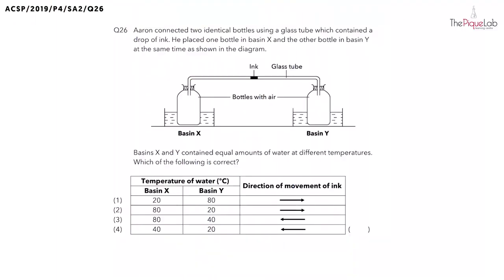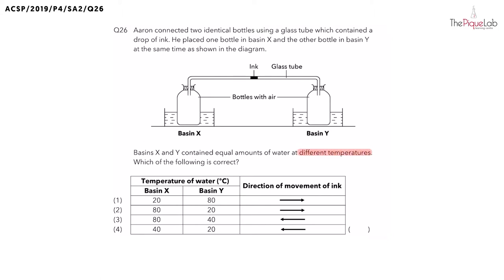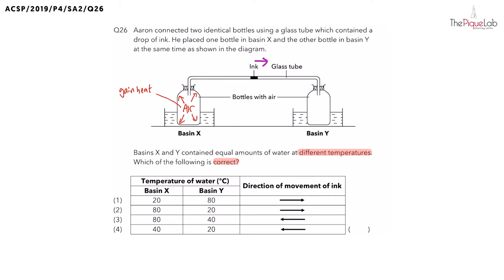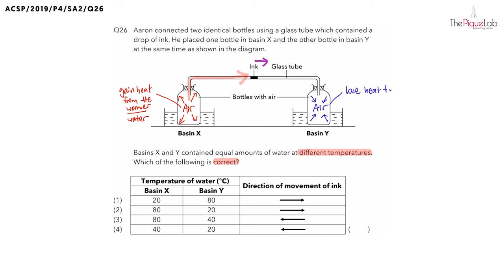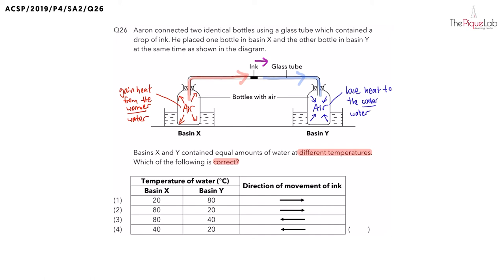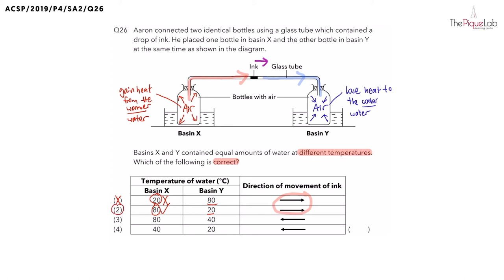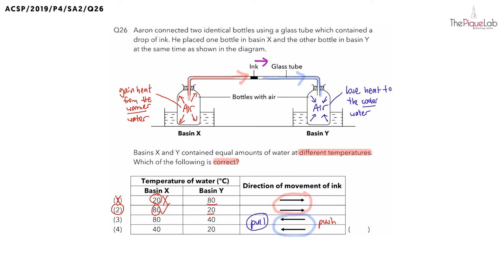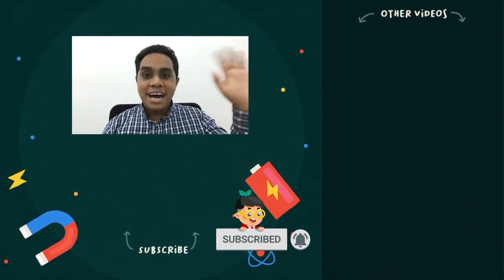PSLE SCIENCE MADE SIMPLE EP40 | Matter | Where Will The Ink Move? 💦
In this PSLE Science Made Simple episode, Mr. Malcolm will be analysing a 2019 Primary 4 Science examination question on the topic of Matter from Anglo-Chinese School. Watch closely as he shares his approach in tackling this question on Matter!